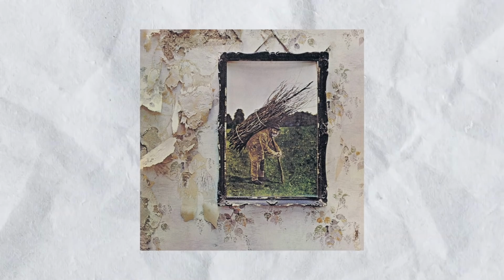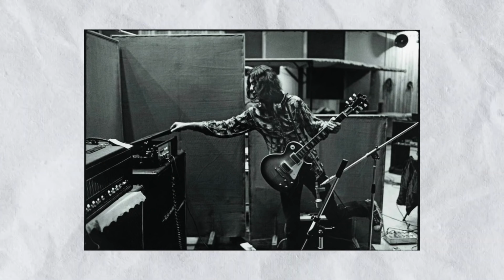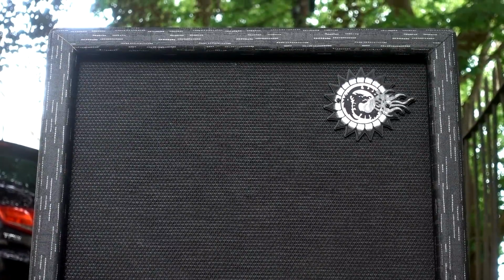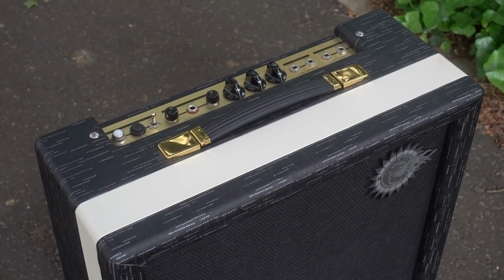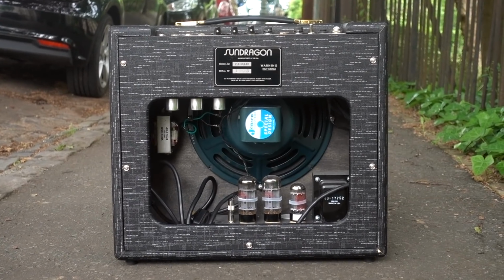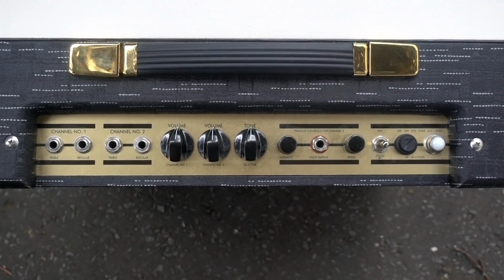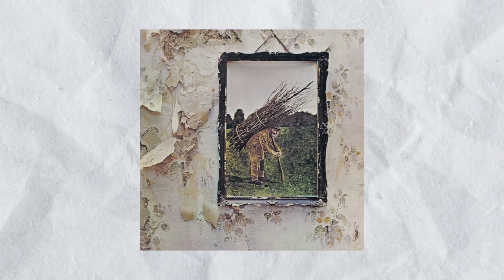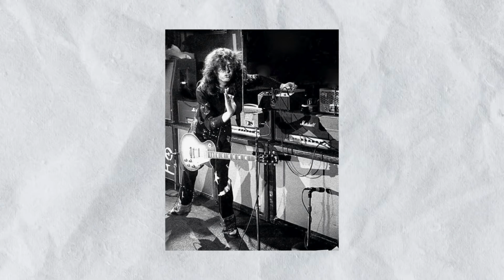The SECRET Amp On STAIRWAY TO HEAVEN! | Friday Fretworks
A closer look at the surprising little amp used on some of rock's greatest moments...

Key Points:

0:00 Intro
0:27 JAM!
1:48 The mystery amp
3:14 How Jimmy got the amp
3:50 Albert Lee explains...
4:22 The amp and what happened to it
6:08 Enter the (Sun)Dragon!
7:17 JAM! Putting the amp through its paces
11:09 Conclusion